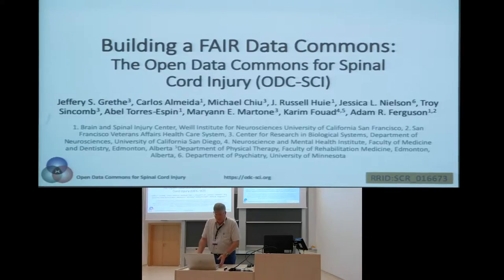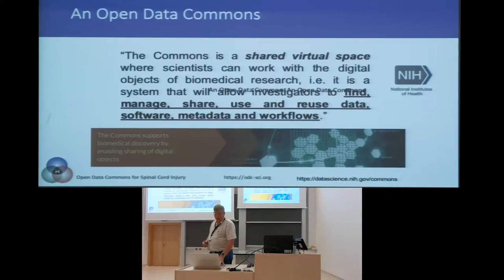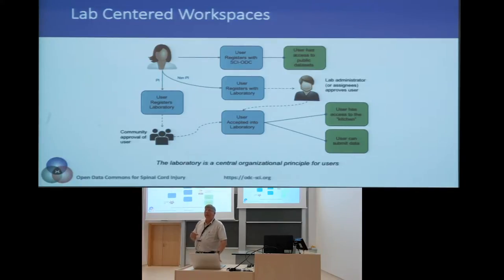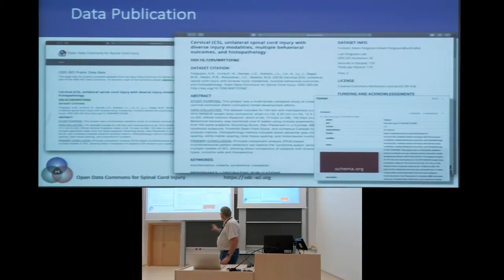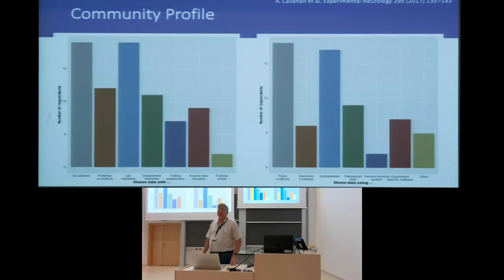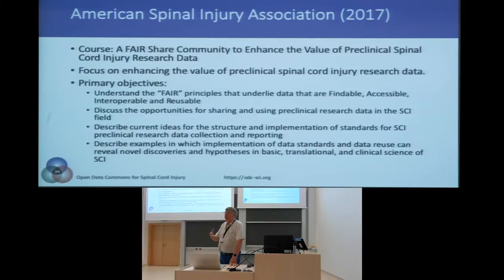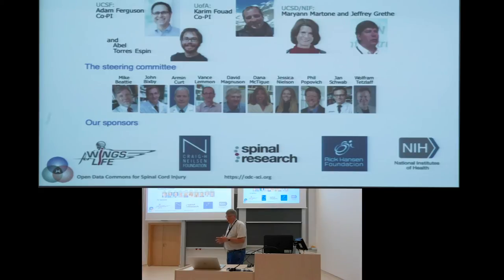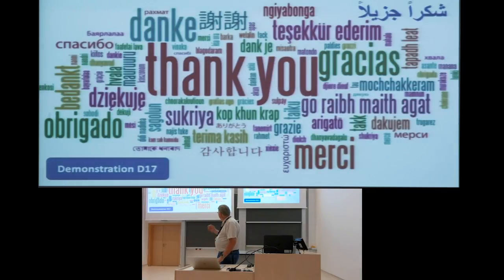Session 2B: Building open science communities. Investigator presentation: Jeffrey S Grethe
"Building a FAIR Data Commons: the Open Data Commons for Spinal Cord Injury"